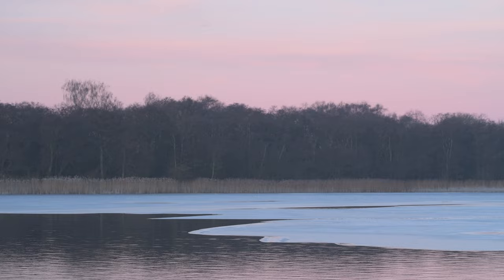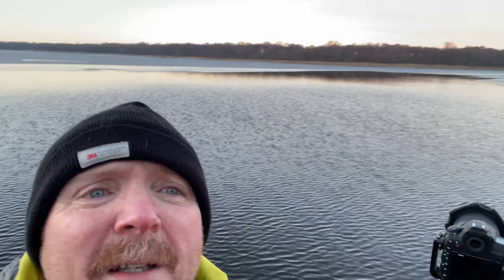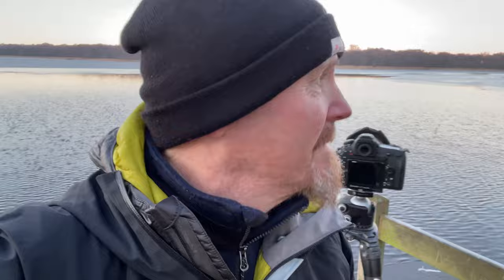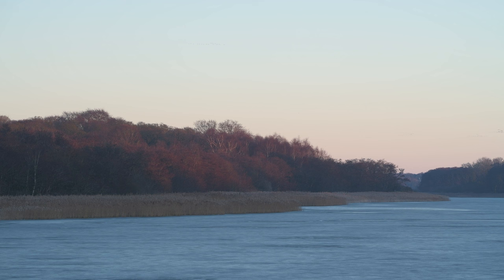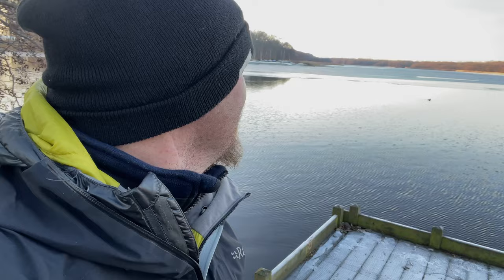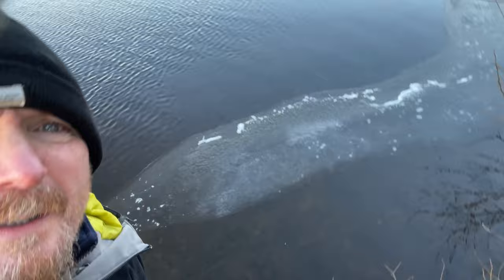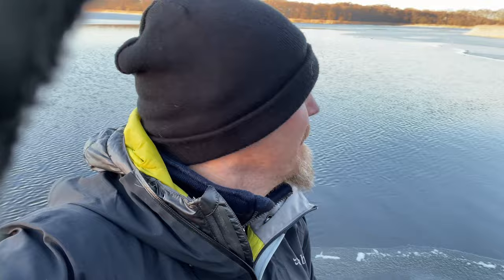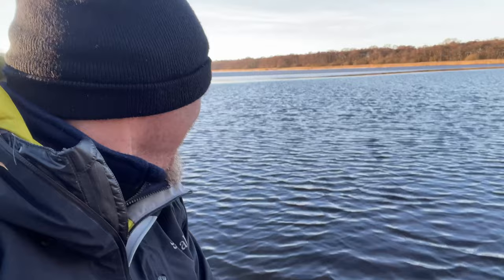Winter Landscape Photography in the Norfolk Broads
Hello
I hope you're keeping well.
Join me on a very chilly morning for a little landscape photography in the Norfolk Broads.
It was nice to experience some wintry conditions as this winter has been a little flat in Norfolk with far too many grey sky days. Luckily on this occasion there was some nice light and the Broads were partially frozen, a rare sight nowadays!!

J

Workshops.

Tech info:
All clips and stills were shot on a Nikon z7 and d850 with Nikon and Sigma lenses.
Vlog put together in DaVinci Resolve..